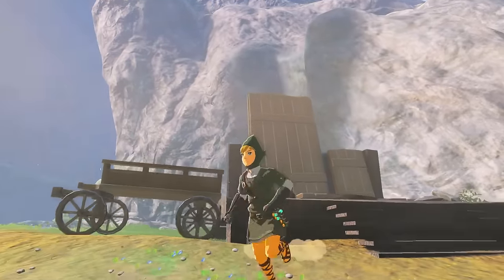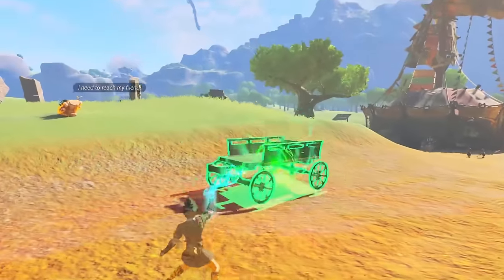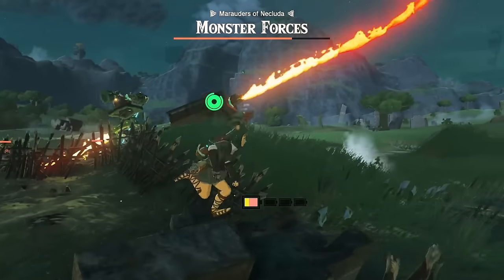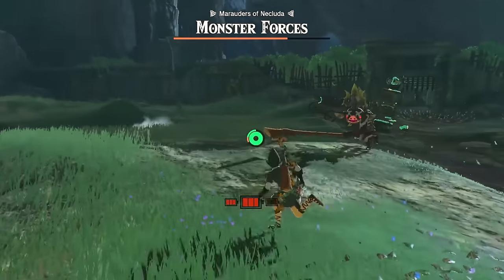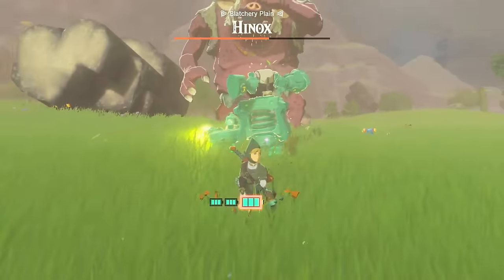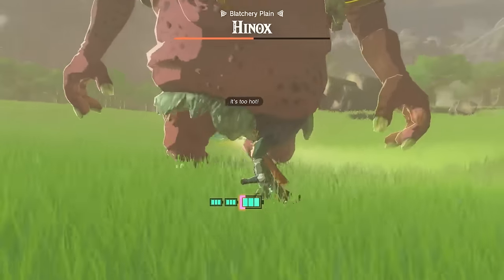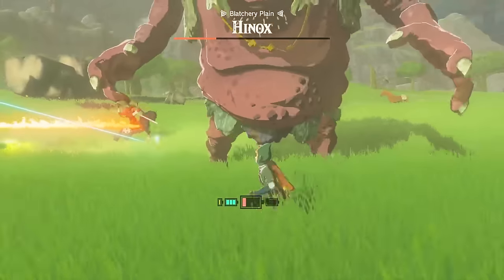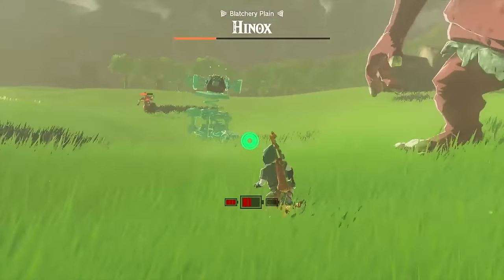This Korok Gets REVENGE!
Welcome to The Basement, it's time for YOU CHOOSE how we play Tears of the Kingdom! You told us what to do, and now we're doing it! The Basement is the friendliest place on YouTube!

Don't care about perks, but just want to support The Basement above and beyond?

In today's video we continue to do YOUR COMMENTS in Tears of the Kingdom. We need MORE comments for ideas for our future videos!

The Basement is a let's play Youtube channel - a duo of musical dads from Minnesota, USA. We make fun content for parent-aged gamers and their families.

Thank you for checking out this Tears of the Kingdom video.